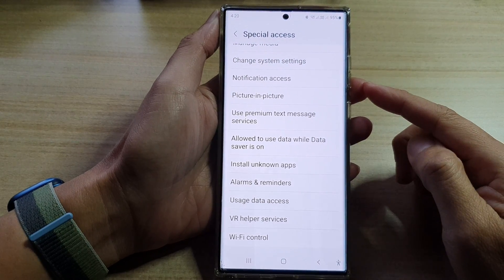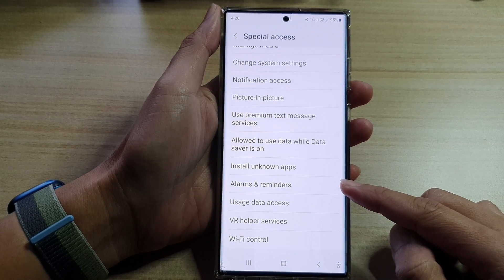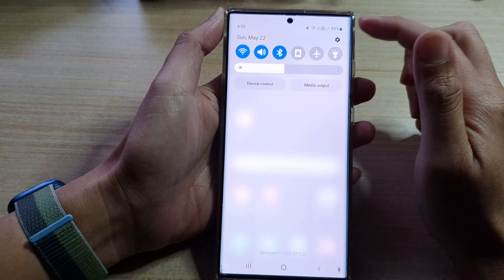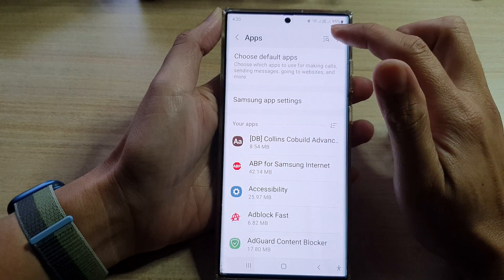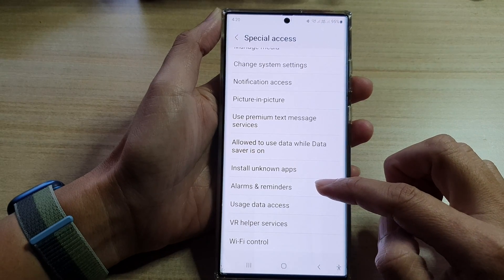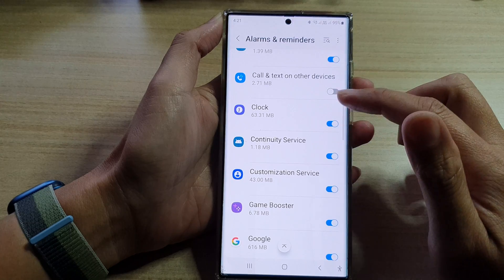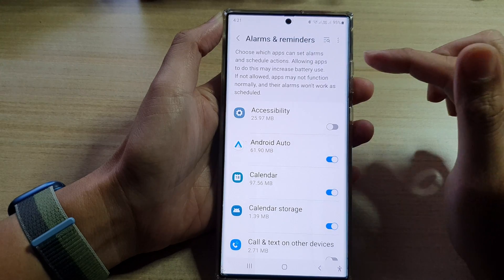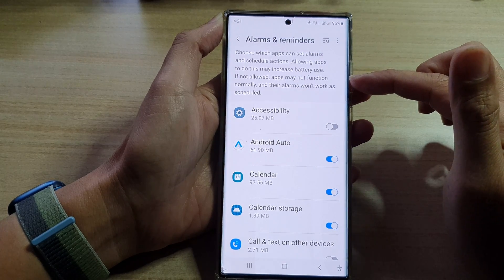Galaxy S22/S22+/Ultra: How to Allow/Don't Allow Special Access to Alarms & Reminders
Learn how you can allow or don't allow Special Access to Alarms & Reminders on the Samsung Galaxy S22/S22+/Ultra.